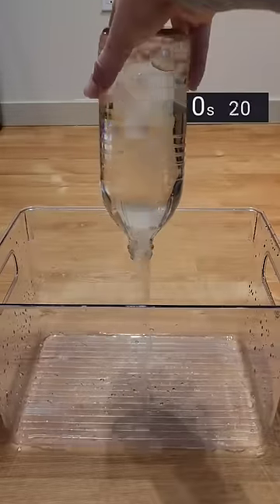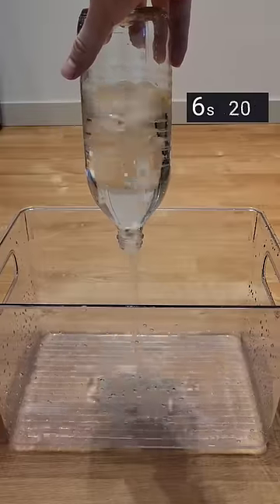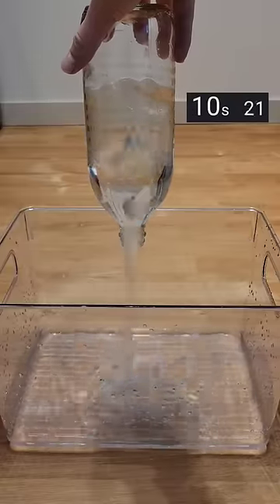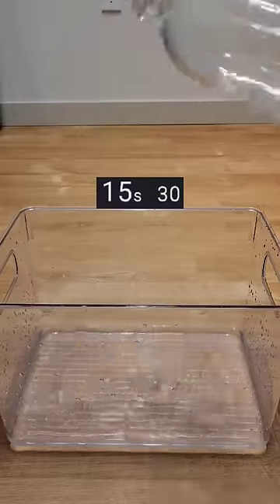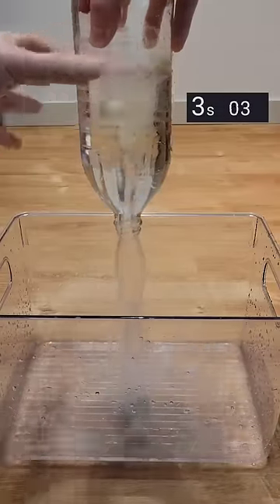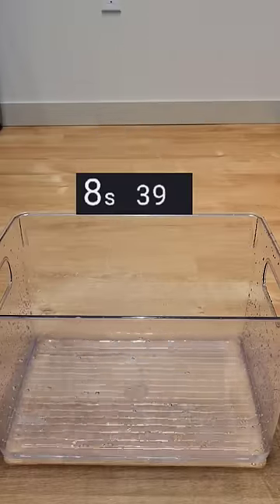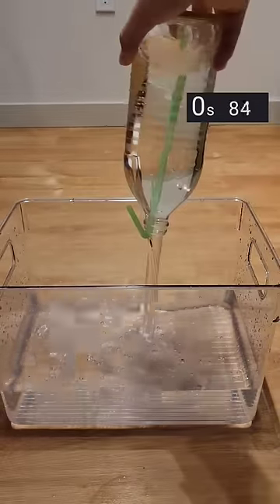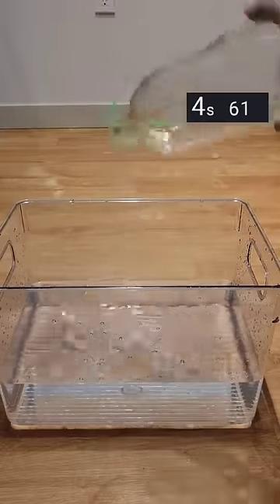The fastest way to empty a bottle!